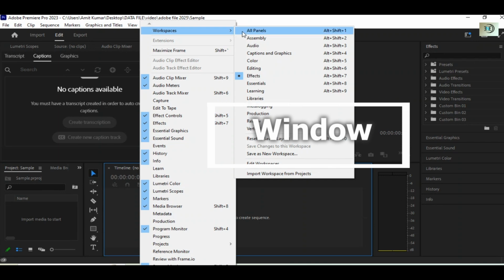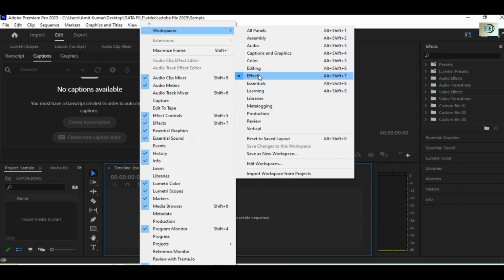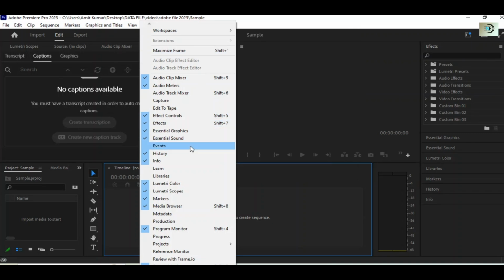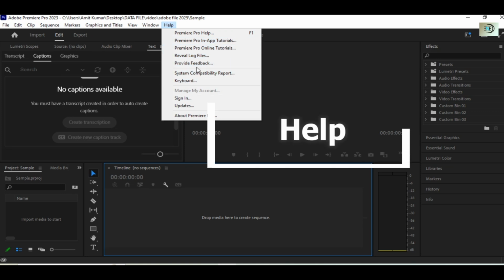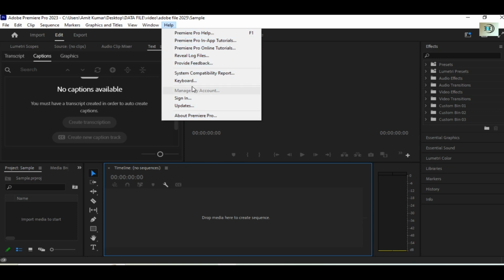Adobe Premiere Pro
Adobe Premiere Pro is a professional video editing software developed by Adobe Systems. It is widely used by filmmakers, video editors, and content creators for editing videos, applying effects, color correction, audio mixing, and more. Premiere Pro supports various file formats and integrates seamlessly with other Adobe Creative Cloud apps like After Effects and Photoshop.